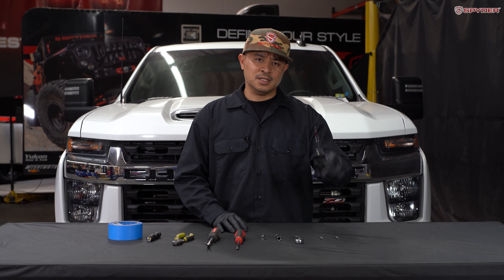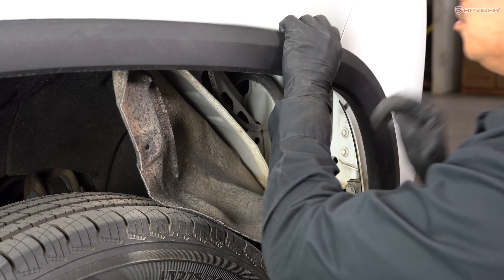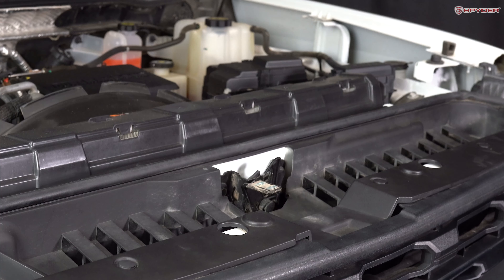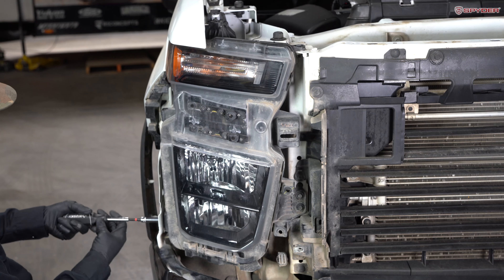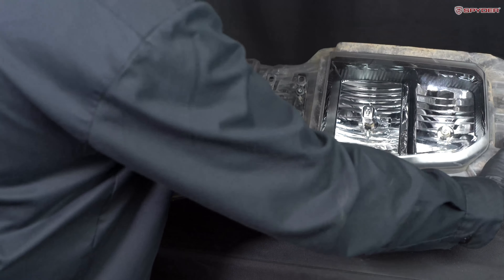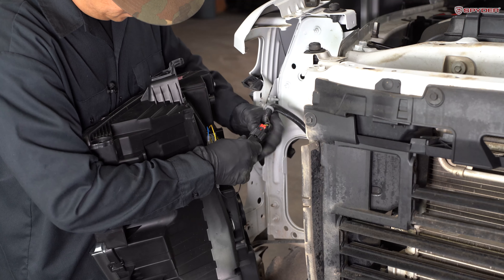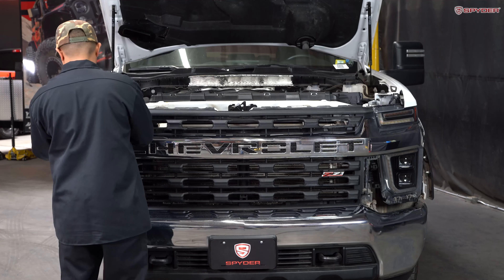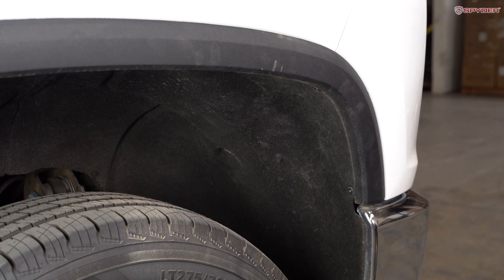Spyder Auto Installation: 2020-2023 Chevy Silverado 2500/3500 - Signature Series Headlights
Part#: PRO-YD-CSHD20SI-SEQ-BK
SKU#: 5088796
( Spyder Signature ) Chevy Silverado 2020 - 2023 HD 2500/3500 Factory Halogen Model (Not Compatible With Factory LED Model) Projector Headlights - Sequential LED Turn Signal Lights - LED Crystal Light Bar DRL Parking Lights

This how-to tutorial guides you through the complete installation process from start to finish, and offers helpful tips throughout to facilitate a successful install.

*= TOOLS NEEDED =*
  1. 1/4 Screwdriver
  2. T15 Torx
  3. T20 Torx
  4. 1/4 Ratchet
  5. 10mm Socket
  6. 7mm Socket
  7. Phillips screwdriver
  8. Panel popper
  9. Plyers
10. Flashlight
11. Masking tape

-=CHAPTERS=-
00:00  Intro
00:43  Remove liner
03:13  Remove radiator shroud
04:02  Remove grill
04:56  Remove "old" headlight
05:53  Transfer bottom bracket and grill clips
07:44  Install "new" headlight
08:51  Repeat process for driver's side
09:16  Reinstall grill, body panel and radiator shroud
12:29  Function test